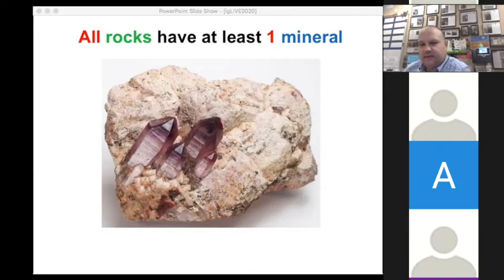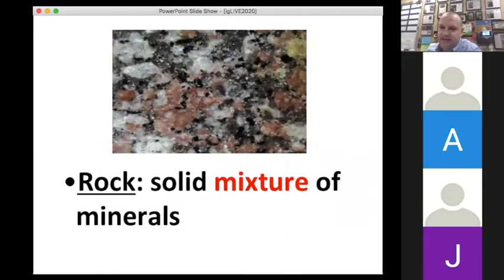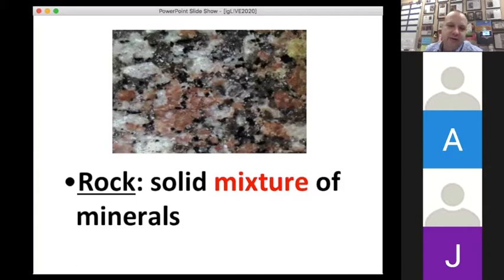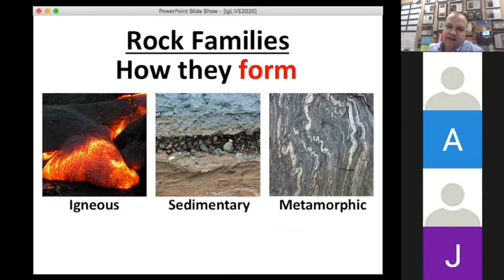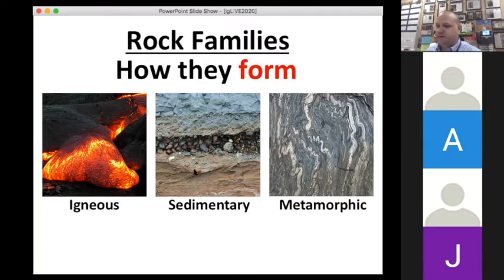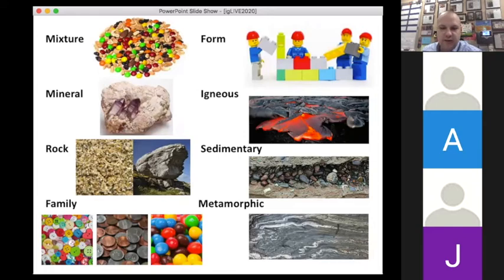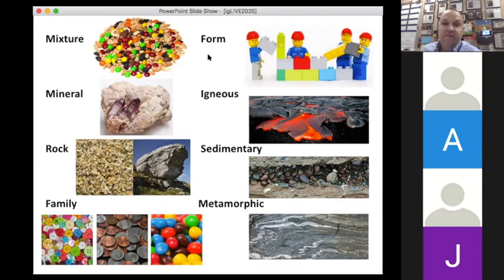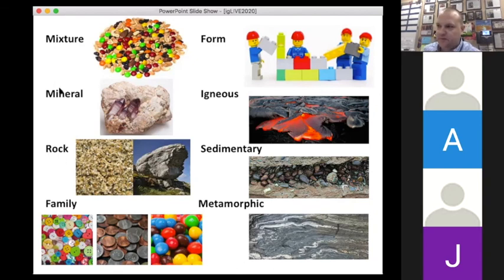Tues Sept 29 Earth and Space